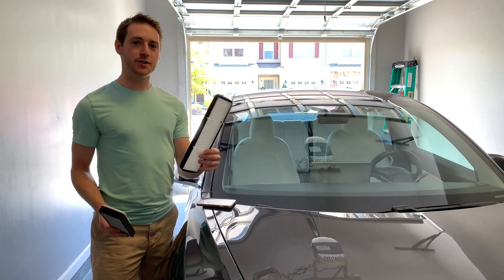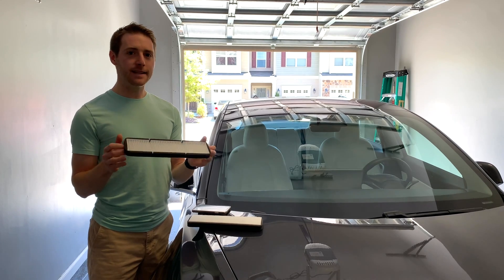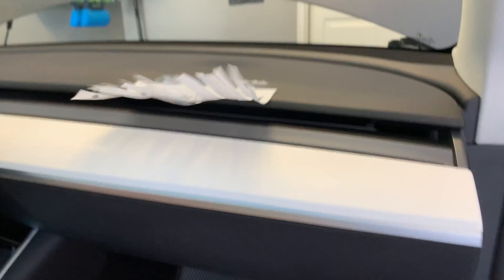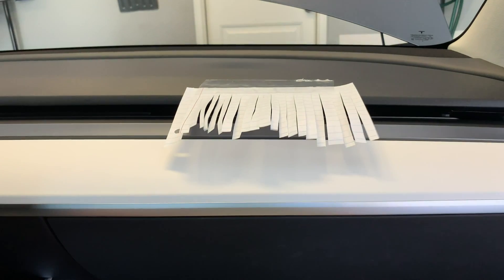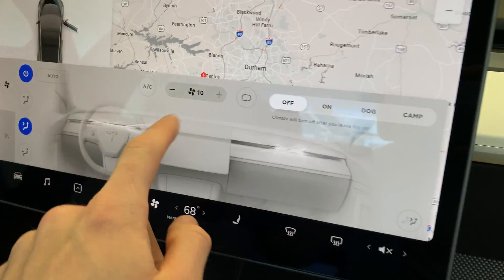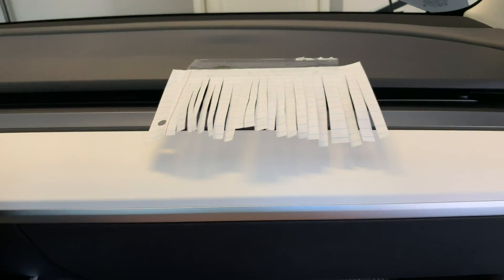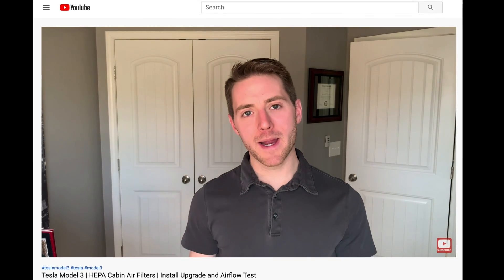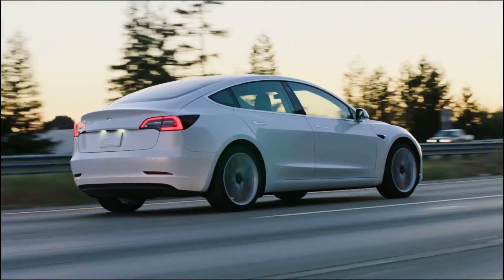Tesla Model 3 Air Intake Filter Upgrade ⚠️➡️ Xtechnor vs. Farmogo | Inlet Vent Test✅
Cover the air inlet in your tesla model 3 with an intake vent filter by Farmogo. In my test, I saw a large improvement in airflow rather than using the Xtechnor brand inlet filter. My current set up is the Vent Cover, Farmogo inlet filter, and the Xtechnor HEPA filters placed inside the cabin. I'll keep everyone posted in the comments regarding the life of this filter along with the cabin smell.

Farmogo Tesla Model 3 Air Intake Filter
BougeRV Model 3 Air Flow Vent Protection, Air Intake Grille
XTechnor Tesla Model 3 Air Filter HEPA 2 Pack
Kool-It Evaporator and Heater Foam Cleaner
Torx Screwdriver T20

The air filters is installed in Model 3 frunk air vent, custom designed for Tesla model 3. Perfectly fits all Tesla model 3 vehicles.
Keep leaves & small stuff from clogging up. Prevent dust and harmful particles from entering the AC intake system. Initial filter incoming air can extend lifetime of the cabin air filter.
This air inlet filter is made of high quality filter cloth. Ventilation rate up to 90%. No intensive activated carbon. No seal cover on the surface. So won't add much restriction to the air intake. Can also ensure stable airflow.
Just take off the air intake grille cover, then put the air filter in without any tools.

Must Have Accessories for your Tesla Model 3!
Google WiFi System, 3-Pack - Router Extender
SanDisk Extreme Portable External Storage SSD(Sentry Mode)
3D MAXpider All Weather Floor Mats
EV Armor Wrap Kit
Why choose Farmogo air inlet filter?

1.We use high quality filter cloth. It's more breathable than others.
2. We have tested, ours ventilation rate up to 90%, while others lower than 40%, which severely blocks the airflow. Overtime it will stress your HVAC air system & permanent damage it.
The cabin air filter will further refreshen the incoming air.
Both air filter work simultaneously will improve the air quality to the greatest extent.